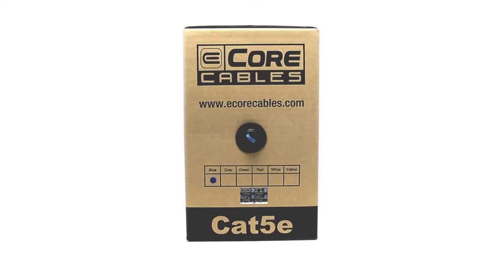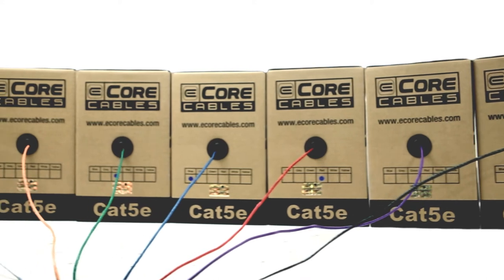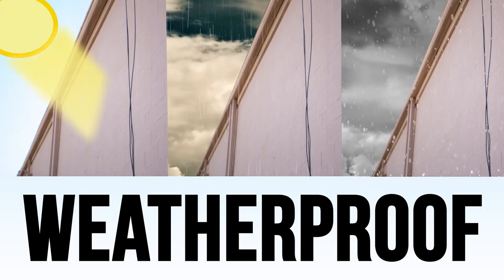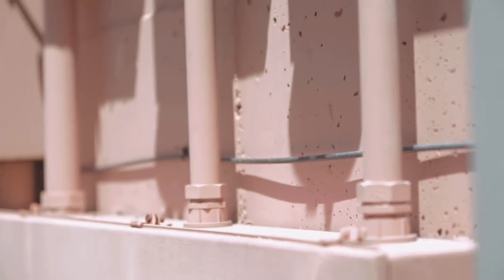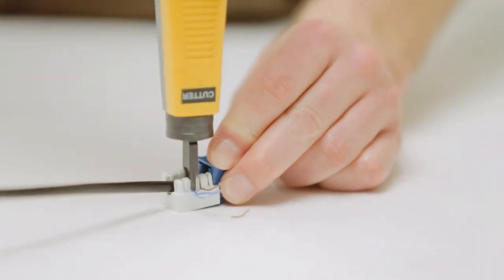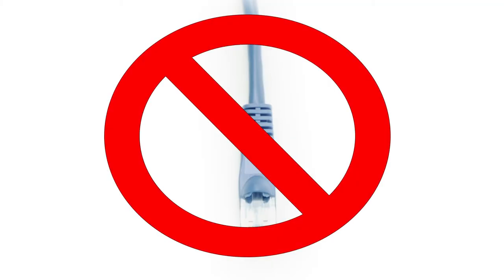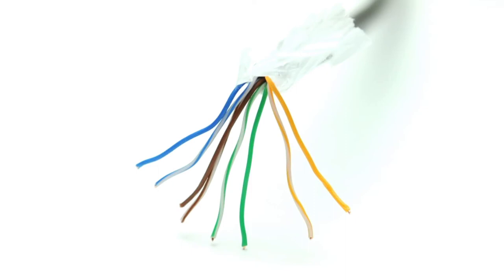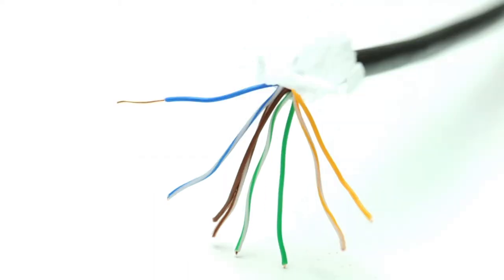Outdoor Solid Cat5e Bulk Cable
Outdoor Solid Cat5e is used for applications that require the cable to be outdoors or in direct sunlight. Outdoor Cat5e is made with a polyethylene (PE) to protect the cable from water, and extreme temperatures. Internally the cable features solid conductors that provide maximum performance over long distances. Four color-striped pairs make it easy to install and reduces alien crosstalk. This bulk cable is in an easy-pull box and can be measured and cut to exact distances, then terminated to an RJ45 connector, jack, or patch panel.

Features:

    Jacket Polyethylene (PE) Indoor/Outdoor
    24 AWG Stranded Bare Copper Conductors
    Tested to 350 MHz
    Meets Cat5e Standards
    RoHS Complaint
    UL Listed
    CMX Rated